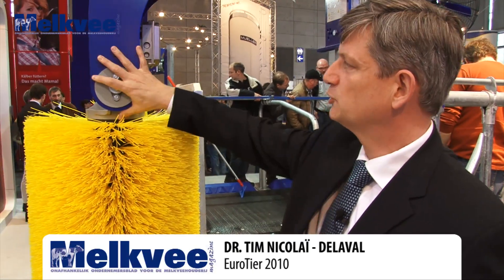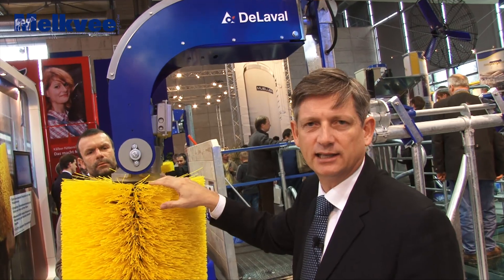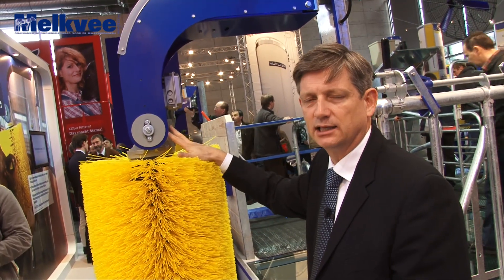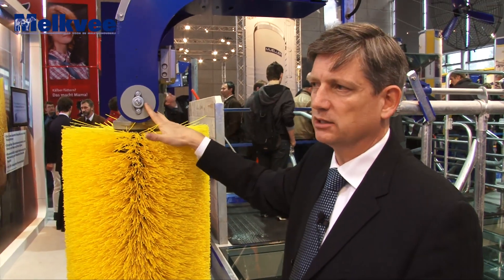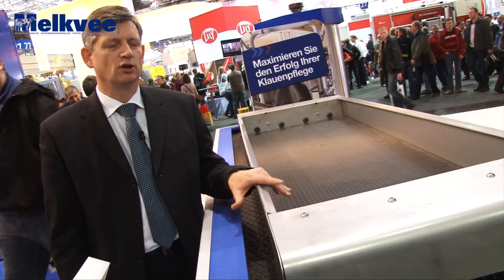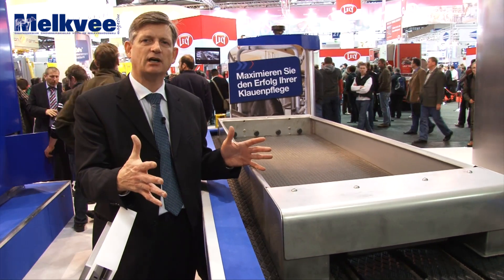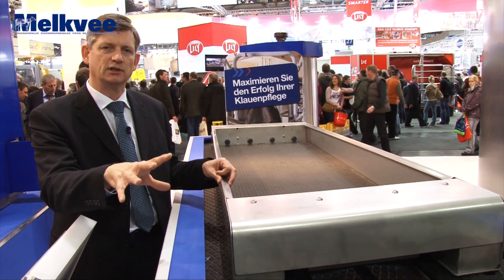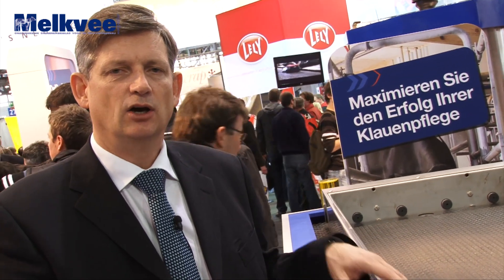Greep uit de melkveehouderij noviteiten - EuroTier 2010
Insentec showt de nieuwste robotversie, DeLaval presenteert de nieuwste koeborstel, de zitstoel voor de draaimelkstal is ook in de maak en de al eerder getoonde A4 melkrobot van Lely.